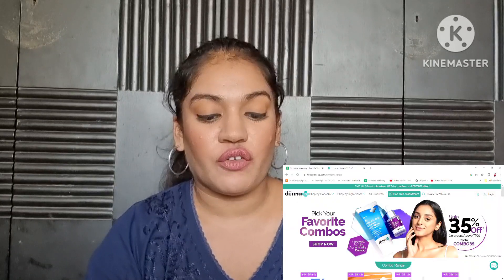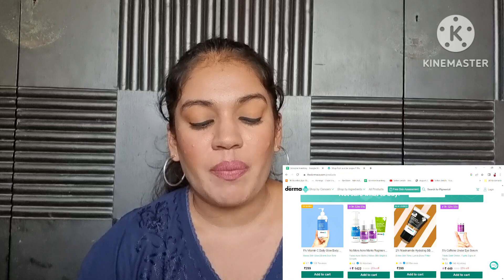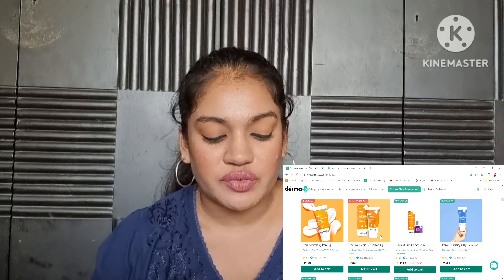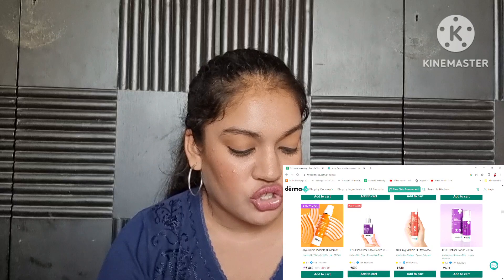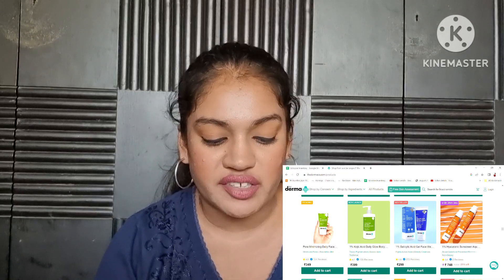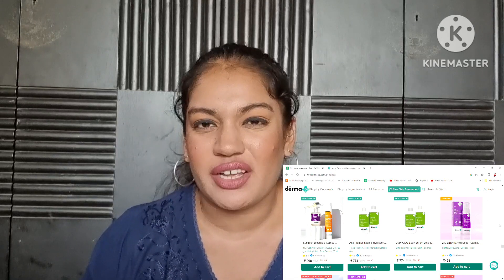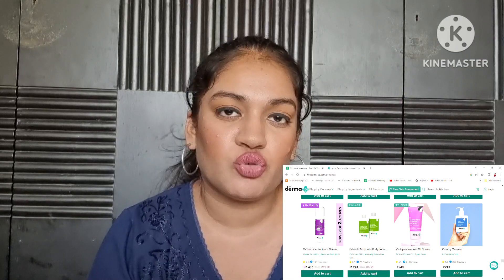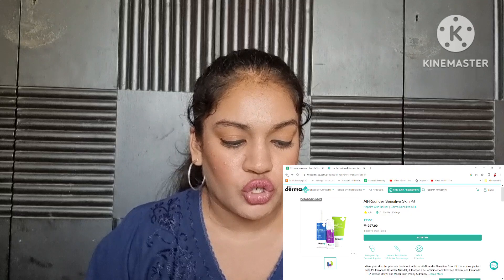Best and Worst Of :- Dermaco